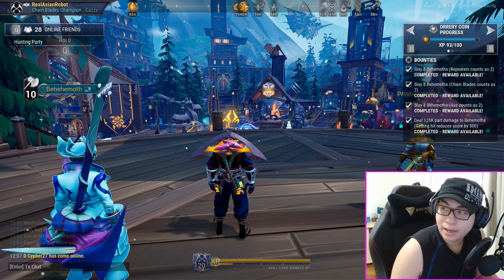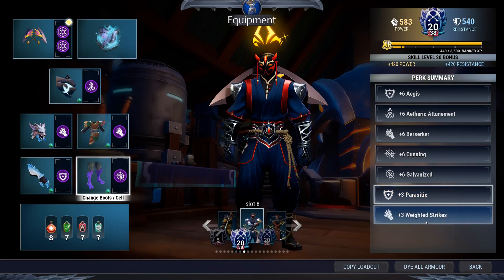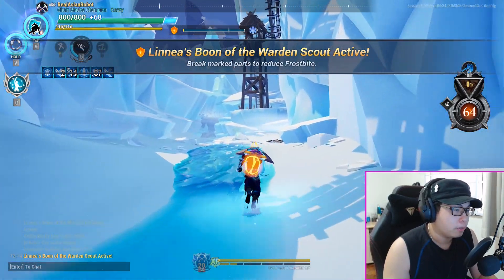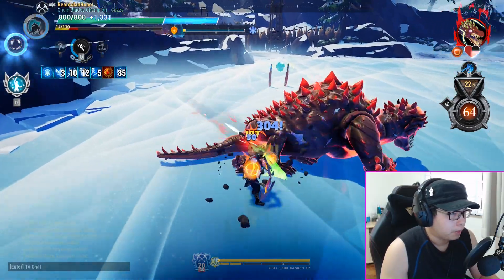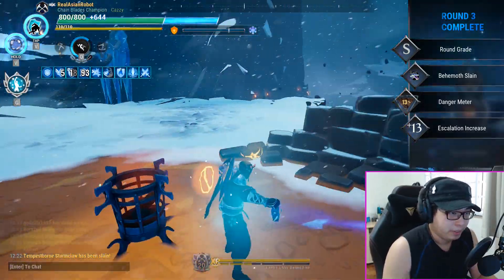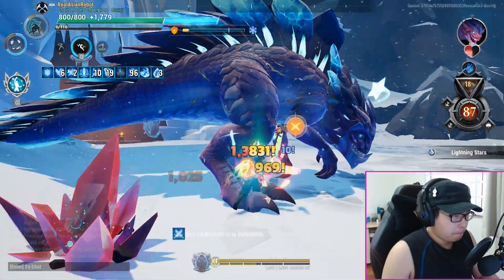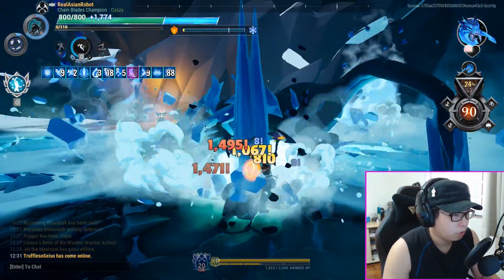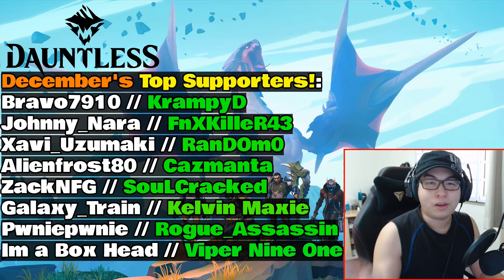Dauntless - Solo Heroic Frost Escalation Chain Blade Build - No Tonics Used Patch 1.8.4.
Hey folks,

The key to soloing the Heroic Frost Escalation is to ignore frostbite.

You can do this by running a proper crit focused build and picking up the Avatar of Destruction. I demonstrate this in the video and have fun along the way by destroying everything. Enjoy your crowns kings and queens :P

Enjoy it well Slayers!

Watch vids and ads as much as you want :D

Content creation is my full-time job so I feed my family off this. To help out, you can: